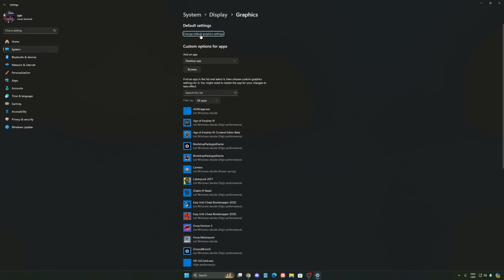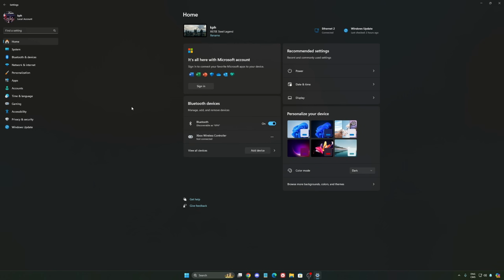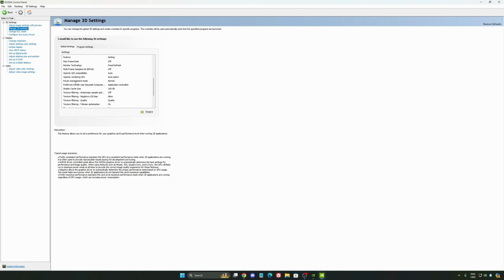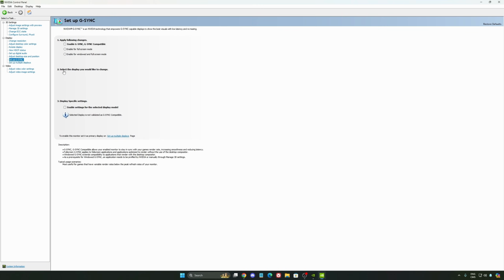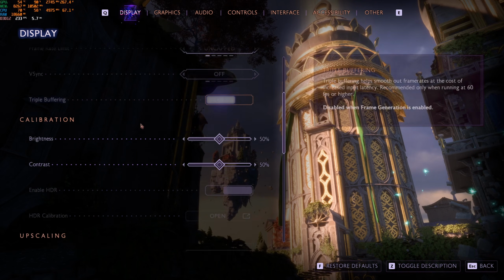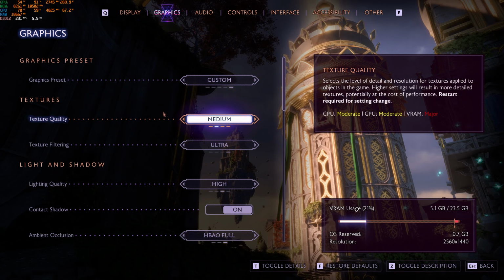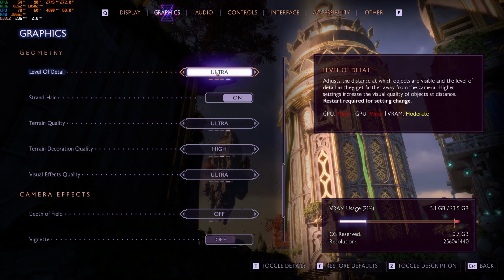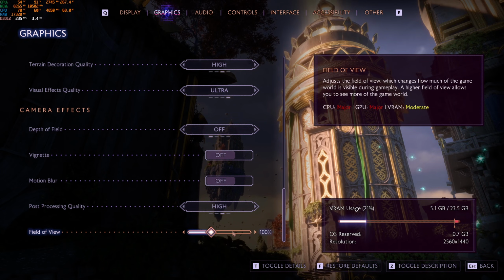BEST PC Settings for Dragon Age: The Veilguard (Maximize FPS & Visibility)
Discover the best PC settings for Dragon Age: The Veilguard  to maximize your FPS and visibility. Learn how to optimize your gaming performance for a smooth and lag-free experience. Follow our guide to find the ideal configurations, whether you're playing on a powerful PC or not. Enjoy optimized gameplay and outplay your opponents with these practical tips.

0:00 - Windows optimization & NVIDIA
4:40 - Dragon Age: The Veilguard

My Configuration:

CPU: Ryzen 7800x3d
GPU: RTX 4090
Ram: 32 GIG DDR5 6000mhz
Headphone: Sennheiser HD 490
Microphone: Shure sm7db
Keyboard: Tinker 65
Mouse: Pulsar X2v2
Mousepad: Saturn pro
Camera: Elgato FaceCam mk2